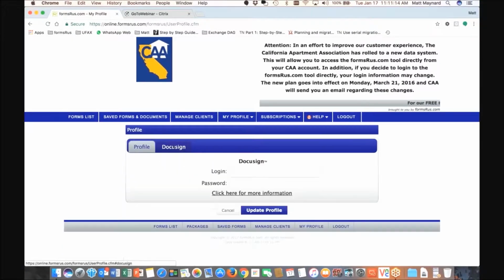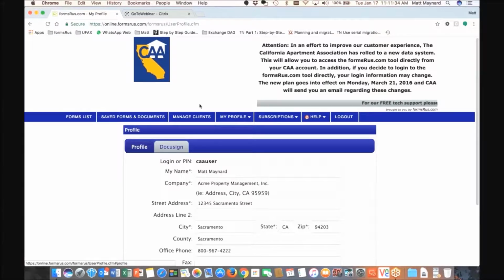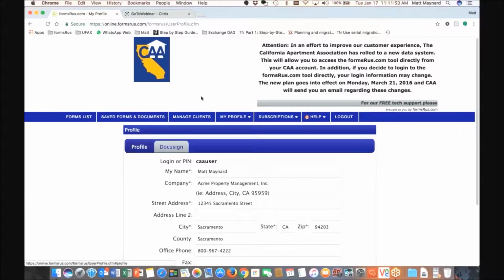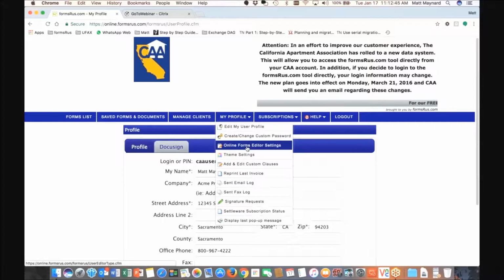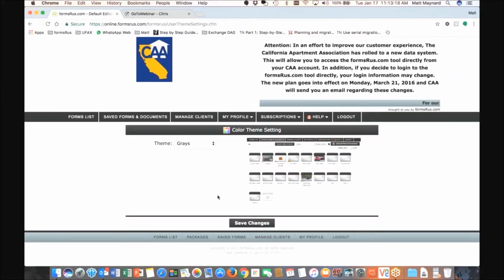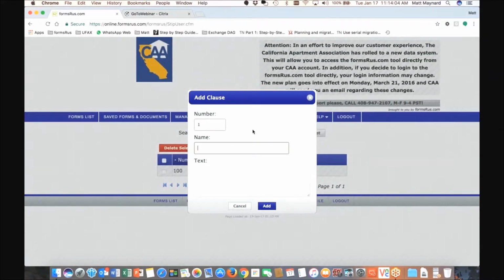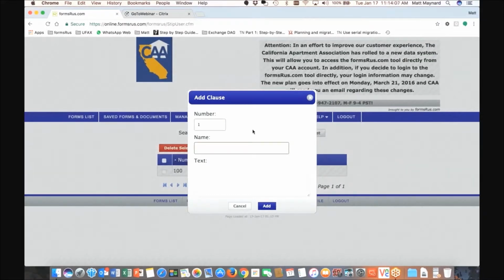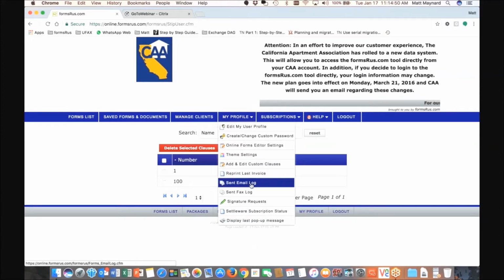DocuSign with Online Forms